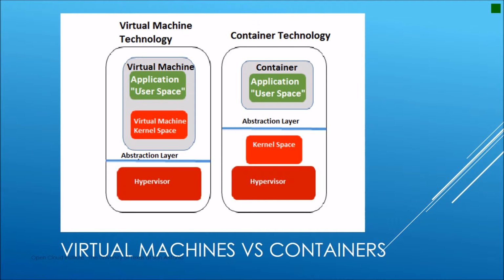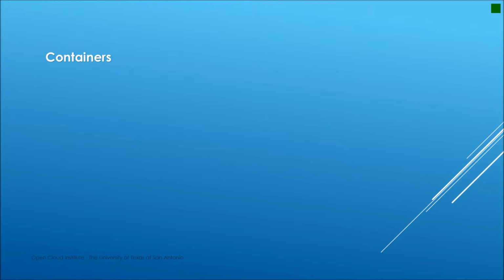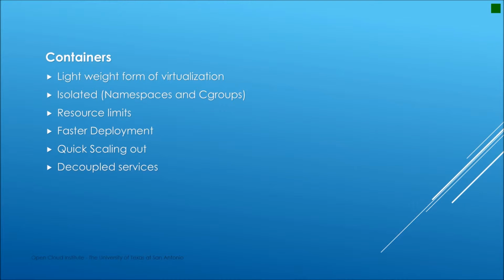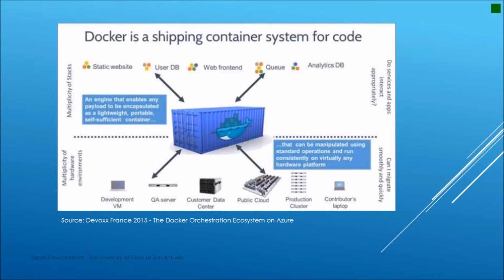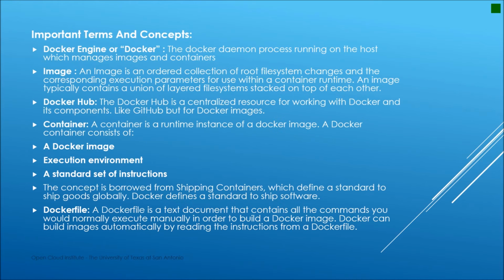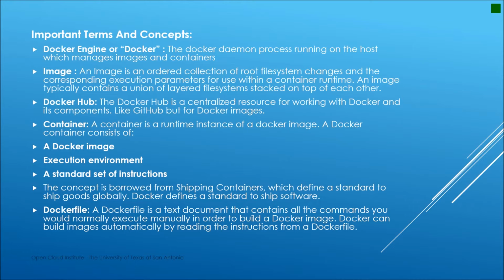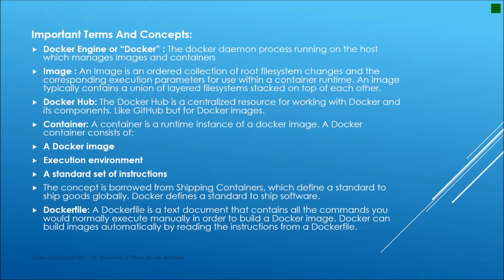Lab1 Quick Introduction to Docker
This is a quick overview of container technology and Docker